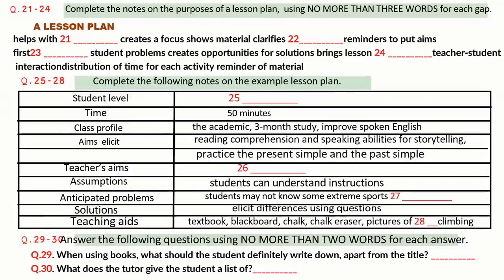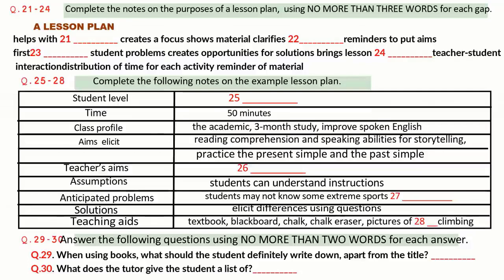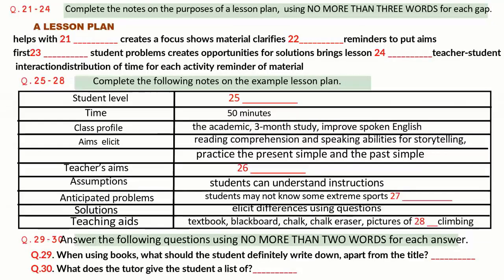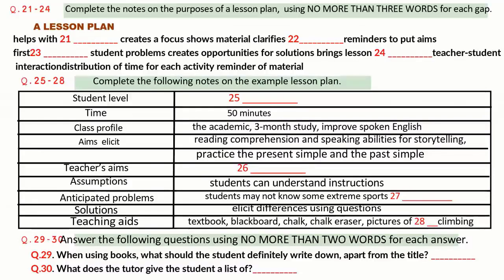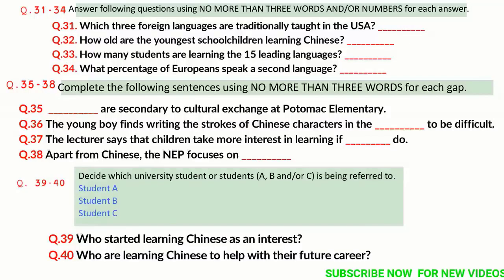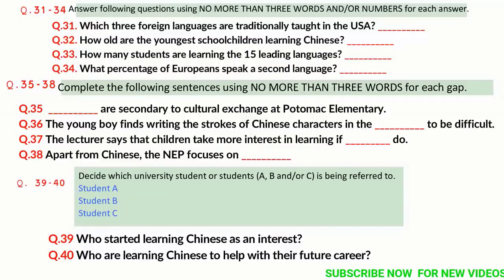ELTS Listening Practice Test 2024 with Answers [Real Exam - 451 ] - Sec 3 4